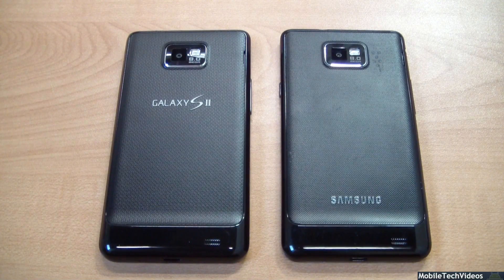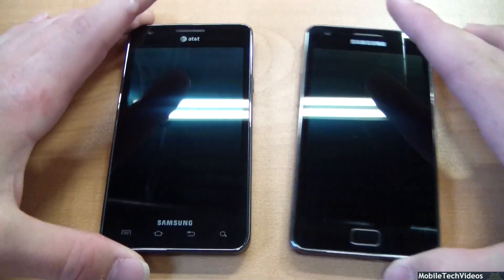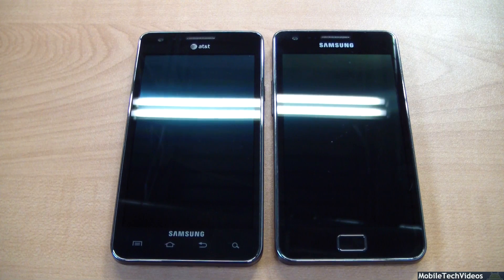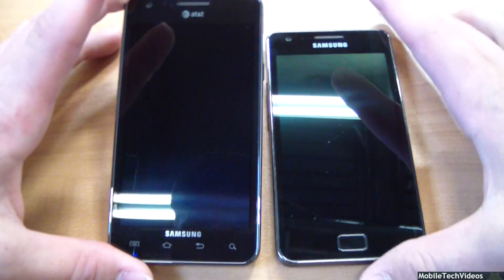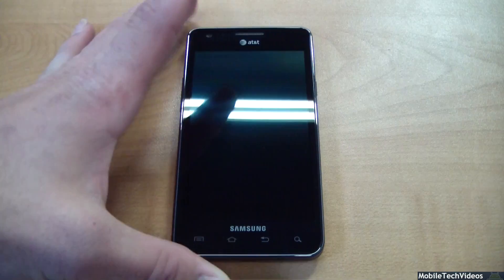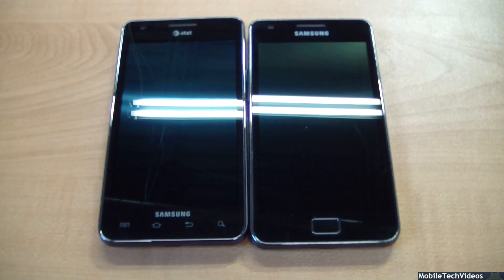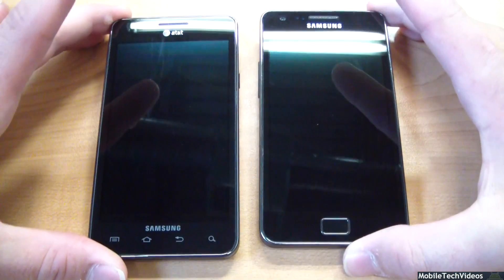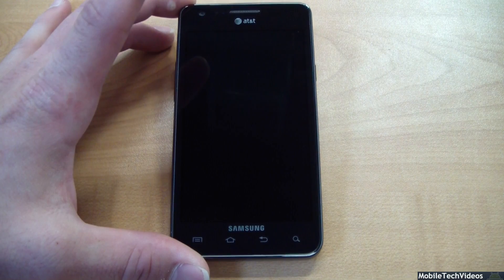Galaxy S II (AT&T Edition) Full Support Announcement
Just a brief teaser of the newest model to be supported by us. Look for more reviews, tutorials and promo's to come for the SGH-I777...